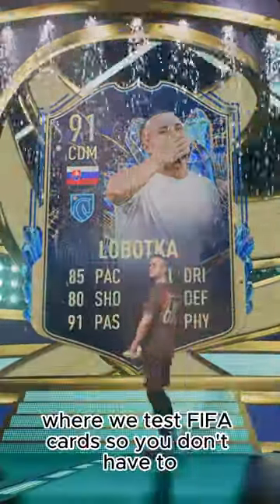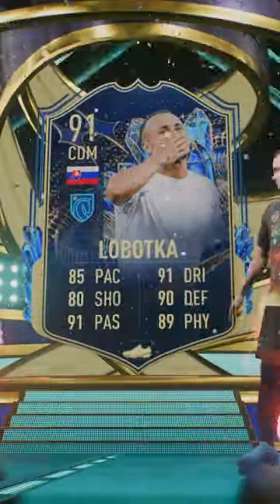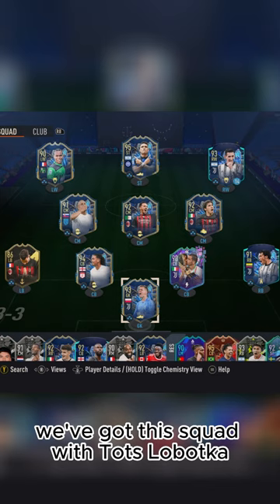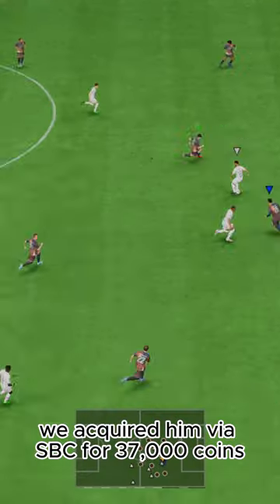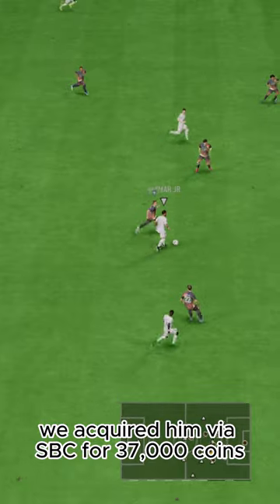Baller or BUST? TOTS Lobotka Player Review!